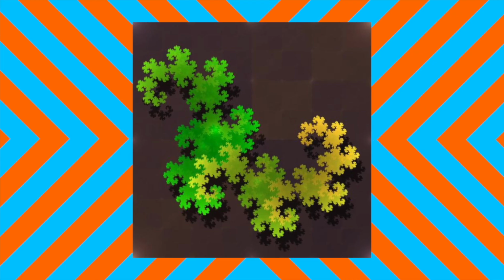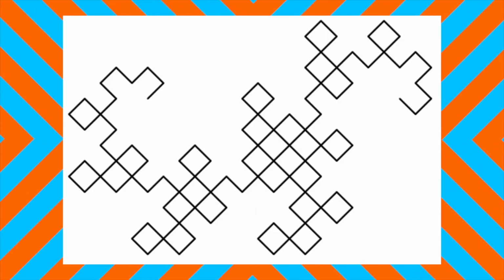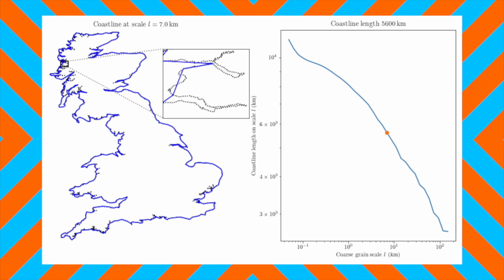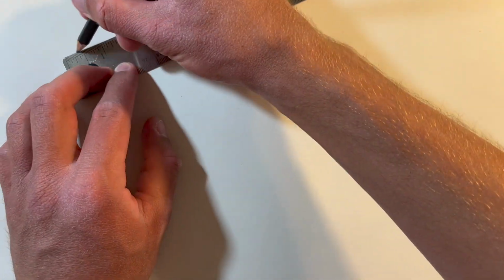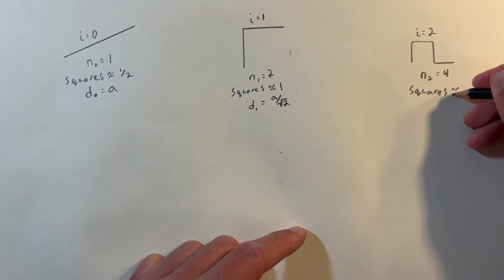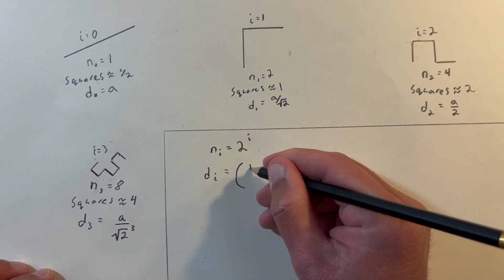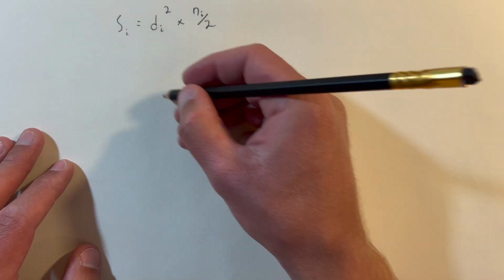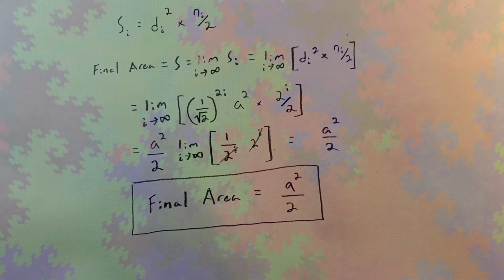Can You Decipher The Dragon Curve?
What's the pattern that generates the Dragon Curve? We sketch it, fold it, see some trippy fractals, talk history and do some math to find its perimeter and area.

Paper referenced: On the Fractal Structure of the Boundary of Dragon Curve - Angel Chang and Tianrong Zhang

0:00 Intro
0:38 The Pattern
1:44 Fractal
2:29 History
3:05 Infinite Perimeter
4:45 Finite Area?
8:11 Constant Area!